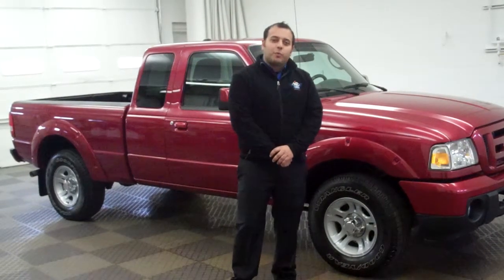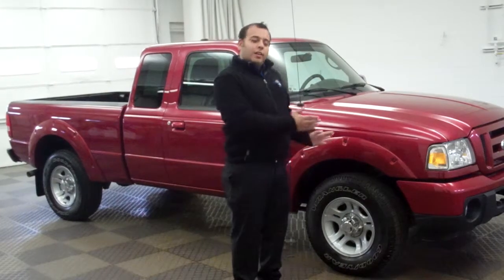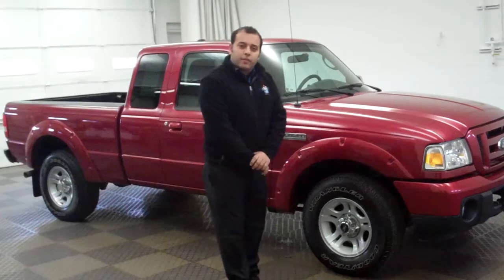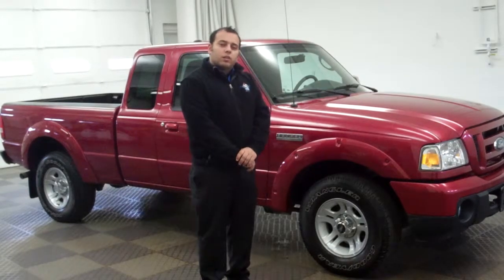2011 Certified Pre-Owned Ford Ranger for Sale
This Ruby Red 2011 Ford Ranger is waiting for you! Your satisfaction is guaranteed with our 7-year 100,000 powertrain warranty. Stop by North Brothers Ford or visit NorthBros.com for more information!